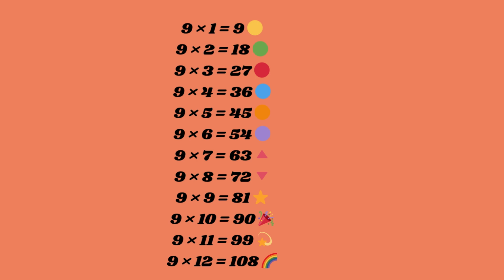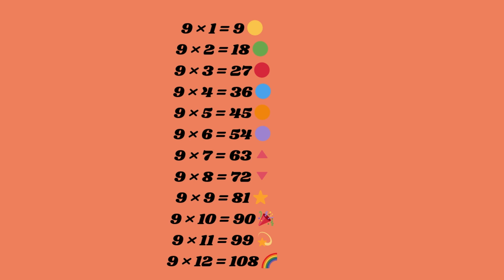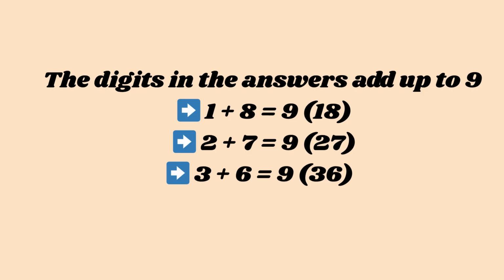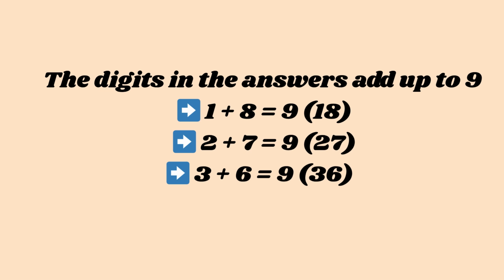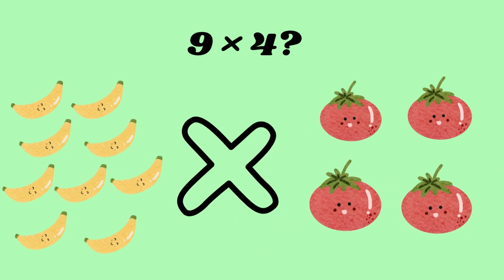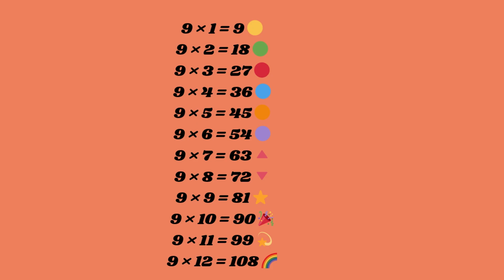Let’s Learn the 9 Times Table | Educational Videos For Kids